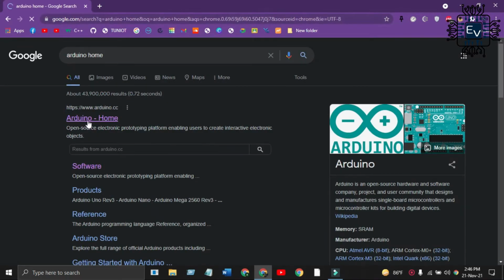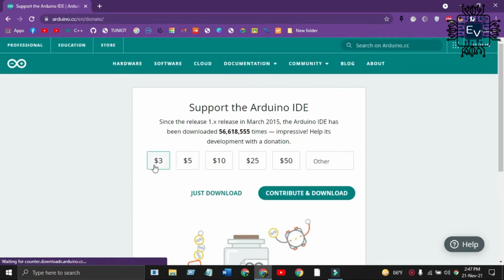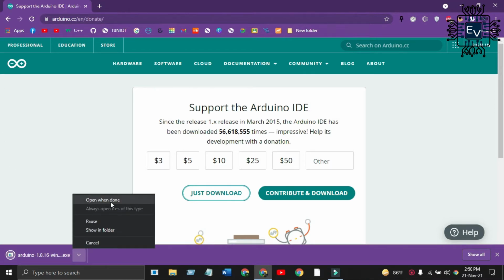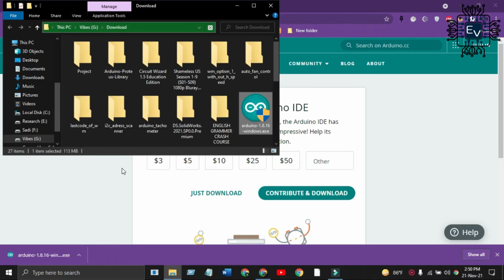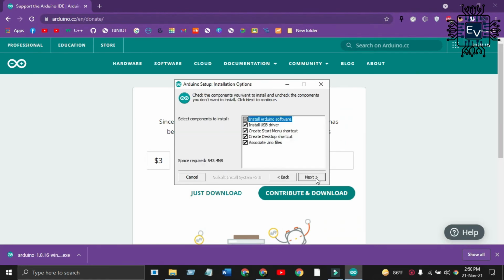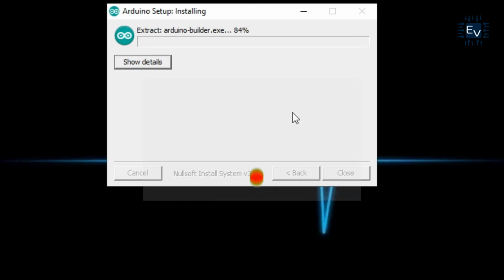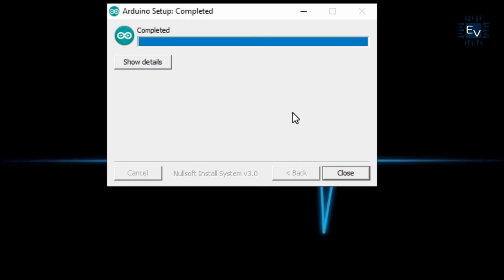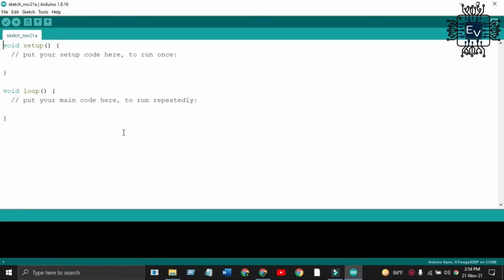How to download and install Arduino IDE Software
This video shows how to download and install the Arduino IDE software on a Windows 10 computer.